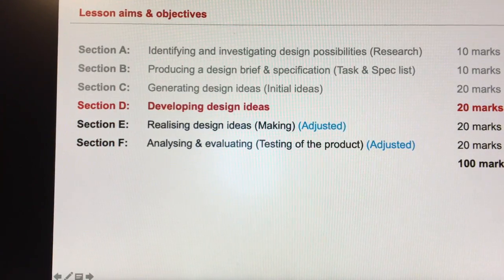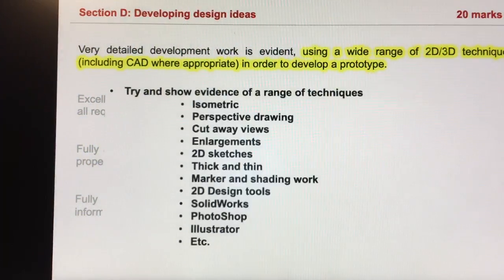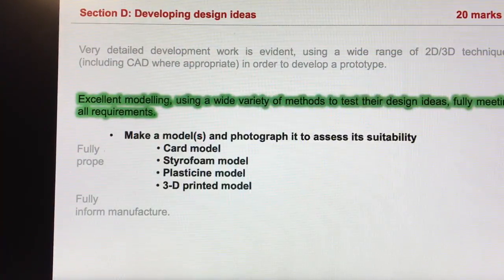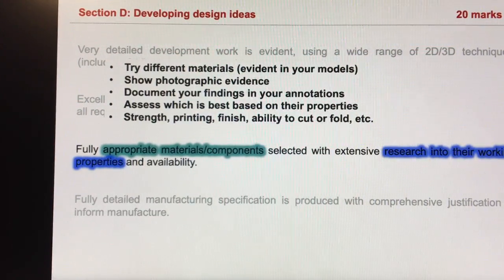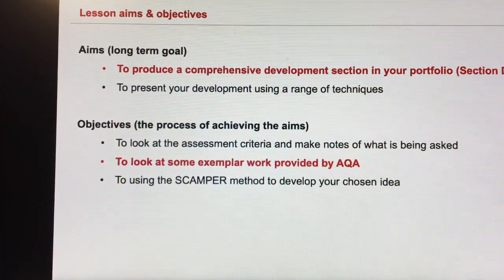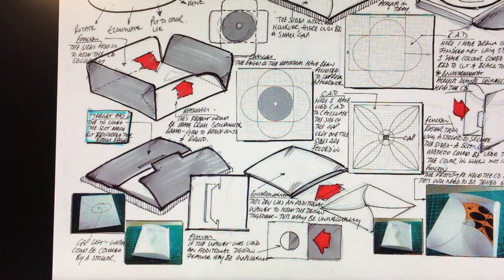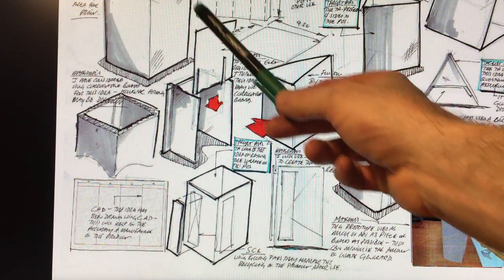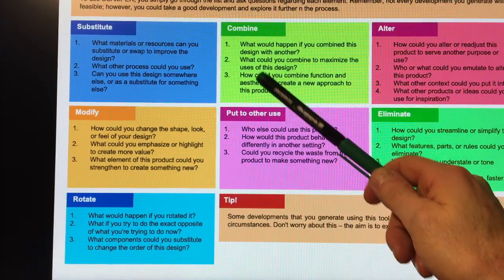SECTION D - LESSON 1 - DEVELOPMENT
Commentary of the introduction to Section D.